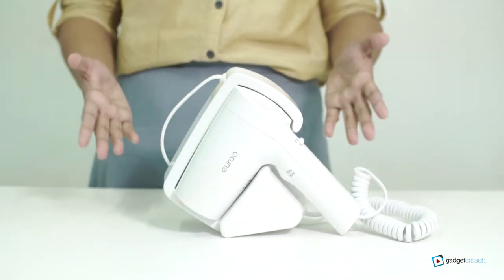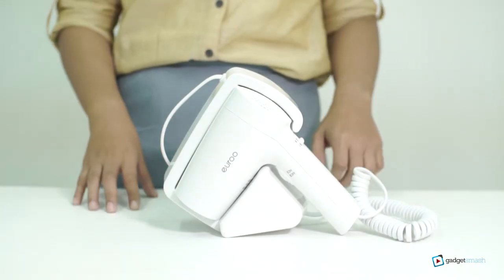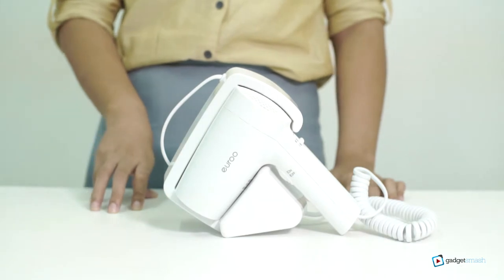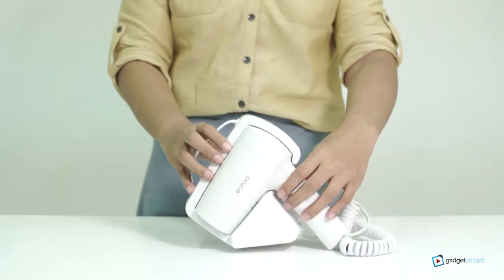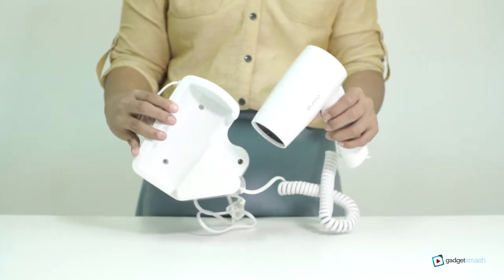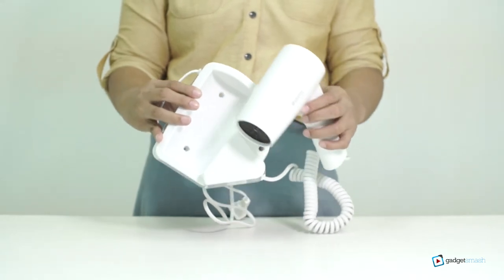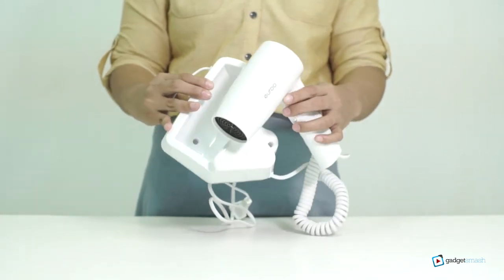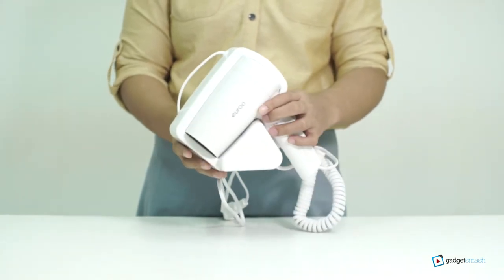Euroo Mountable Hair Dryer Review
No more untidy rooms with this hair dryer.